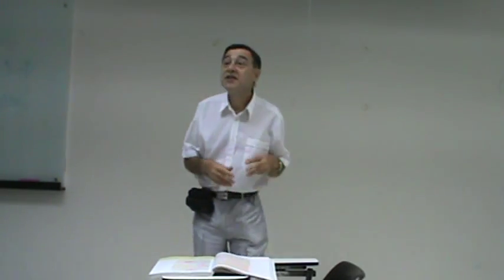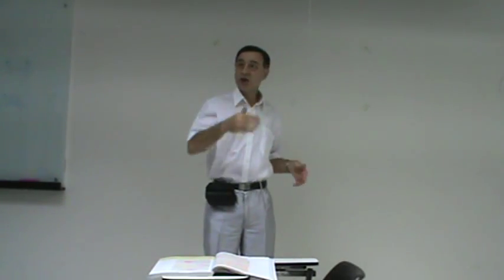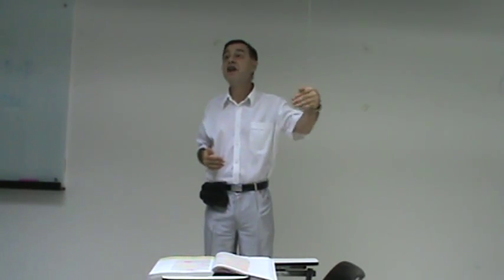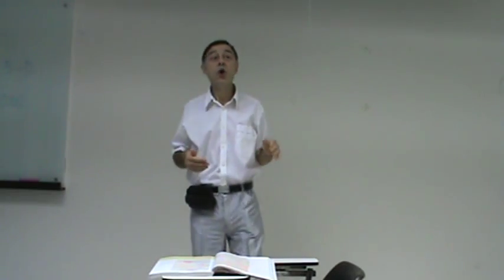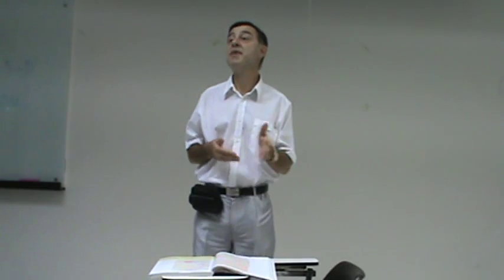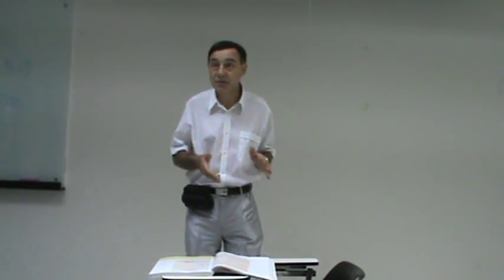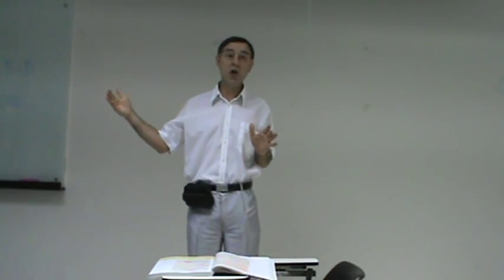Principles of Management - Lecture 15